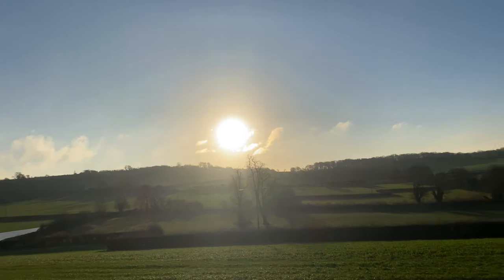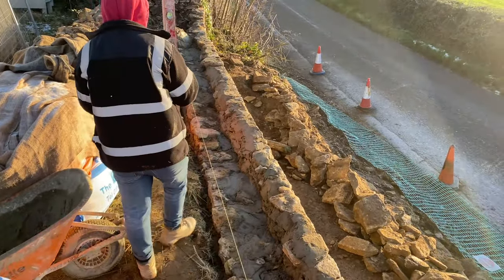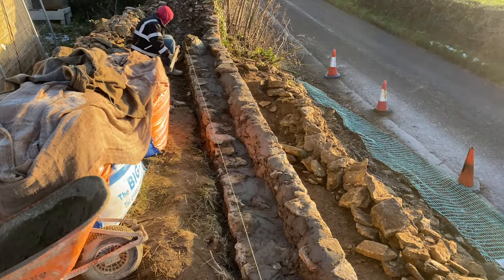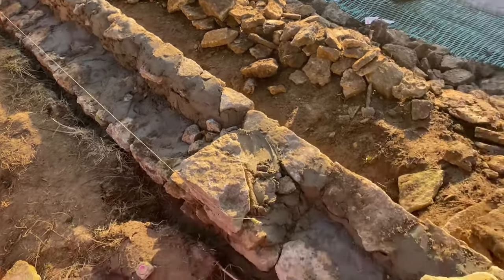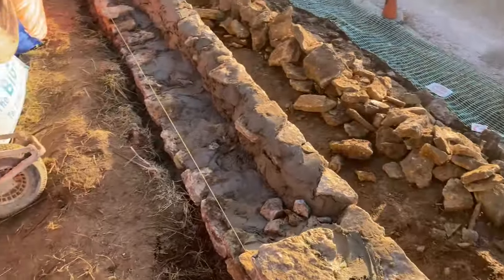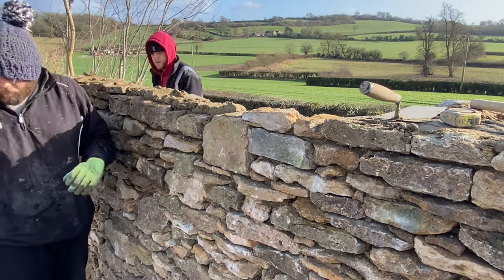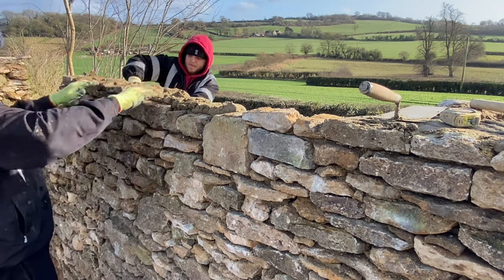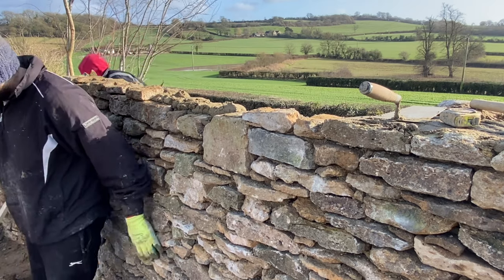Building A Stone Wall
A new year and a new project. A section of a estate boundary wall has collapsed so we crack on with rebuilding the section.